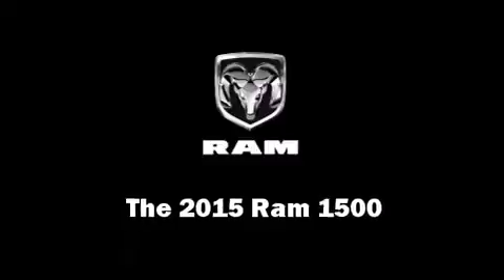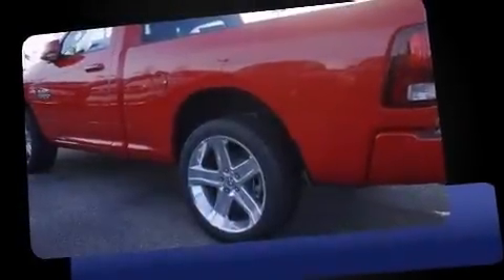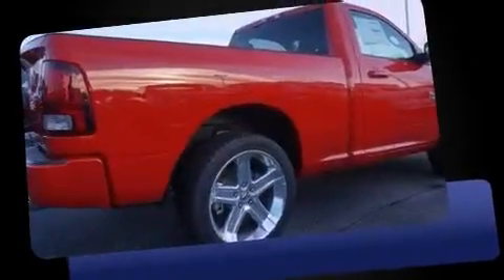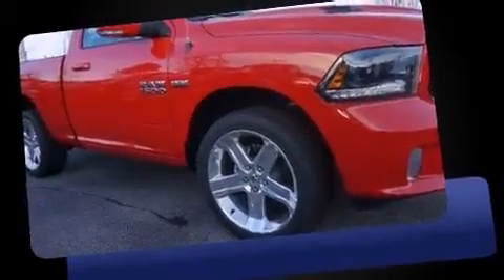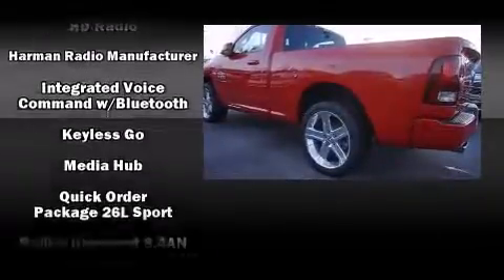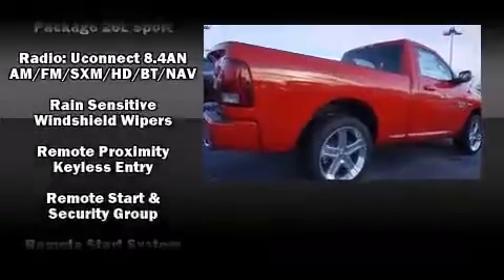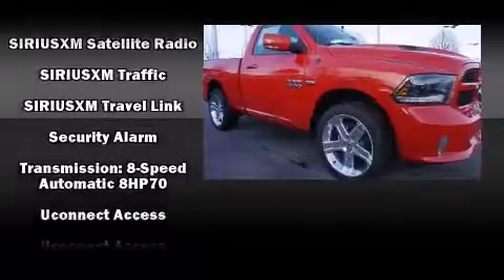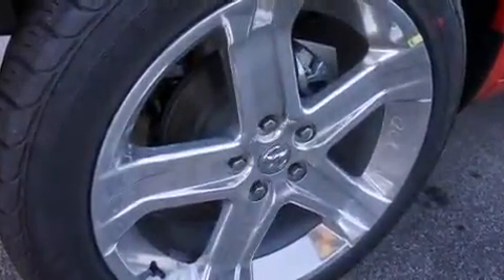2015 Ram 1500 Sport in Morrow, GA 30260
This 2 door, 2 passenger truck is waiting for you to take home! Smooth gearshifts are achieved thanks to the powerful 8 cylinder engine, and for added security, dynamic Stability Control supplements the drivetrain. Top features include rain sensing wipers, 1-touch window functionality, a built-in garage door transmitter, a rear step bumper, automatic dimming door mirrors, heated seats, heated steering wheel, and voice activated navigation. Power adjustable pedals allow the driver to optimize his or her driving position, enhancing visibility, comfort and safety. Audio features include an AM/FM radio, and 6 well positioned speakers. Safety equipment has been integrated throughout, including: dual front impact airbags, front SIDE impact airbags, traction control, brake assist, a security system, an emergency communication system, and 4 wheel disc brakes with ABS. We pride ourselves on providing excellent customer service. Stop by our dealership or give us a call for more information.